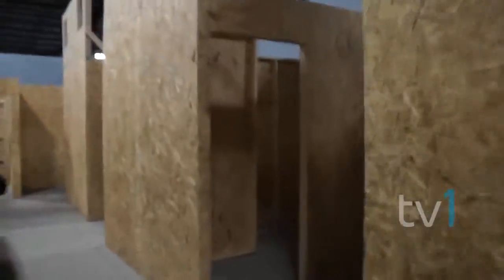Game Code - S04E01 - KB Tactical Laser Tag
The Game Code is back for our fourth season! In this episode, Sarah visits KB Tactical - Halifax's newest Laser Tag attraction.

The Game Code

Atlantic Canada's source for gaming news, reviews, event coverage and more. Airing on Bell Aliant FibreOP TV 1.